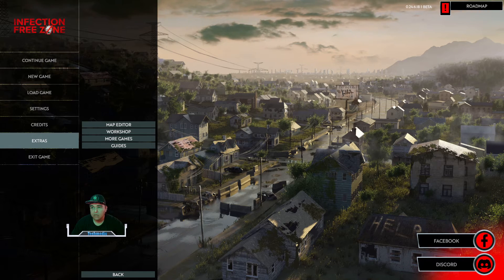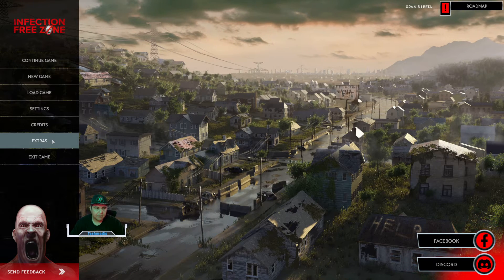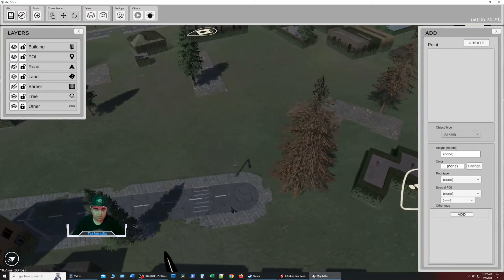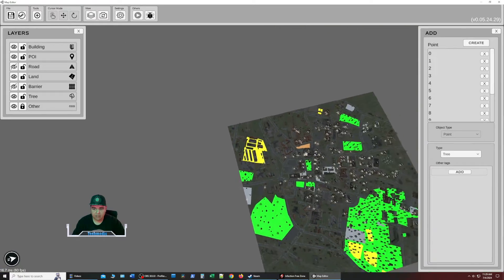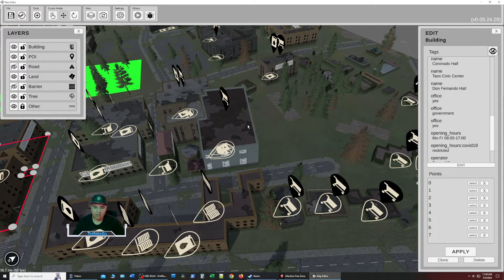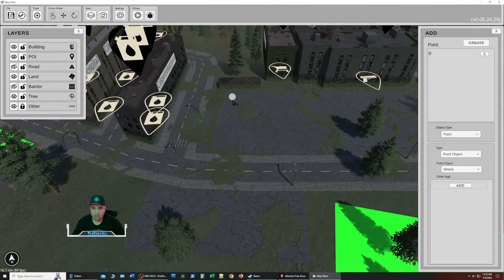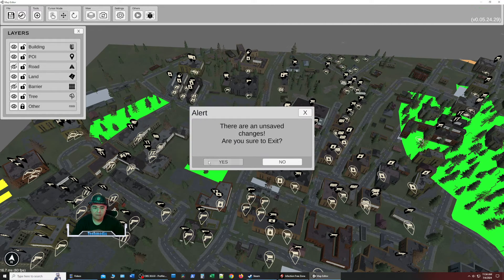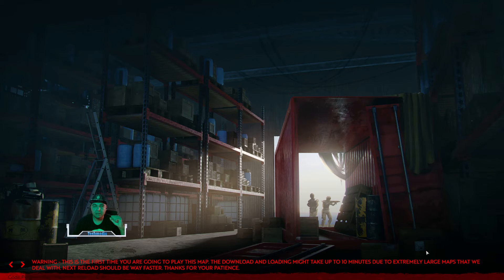Infection Free Zone - Map Editor (Save editor) Tutorial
Want to know how to use this damn thing! Well you came to the right place. I will teach you how to use the basics of this Map editor to fill out your hometown and add multiple POI to one location for better game experience.